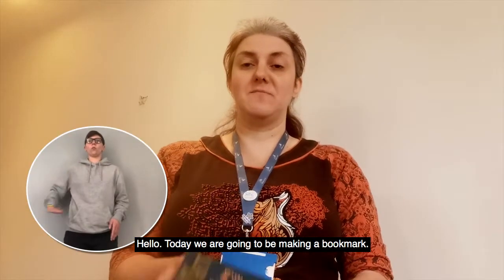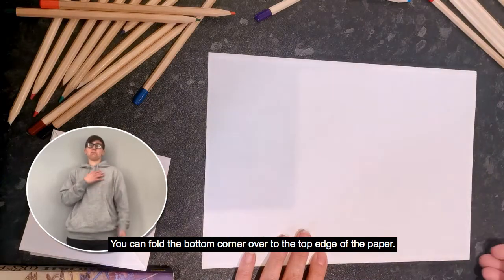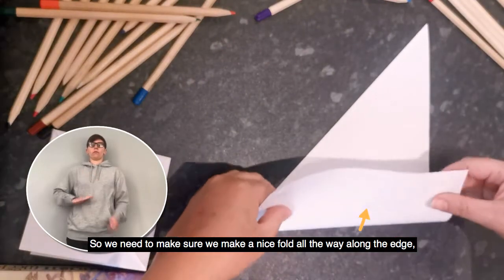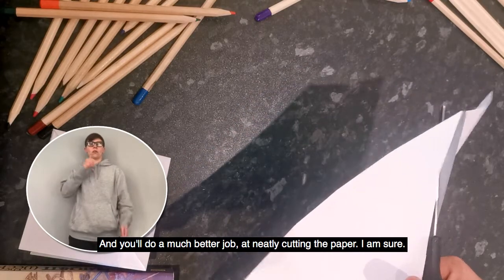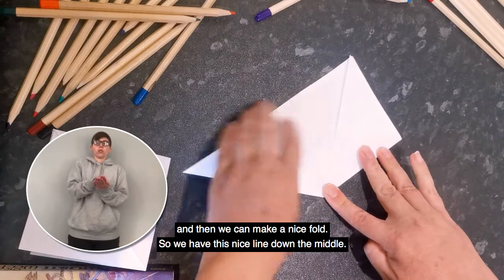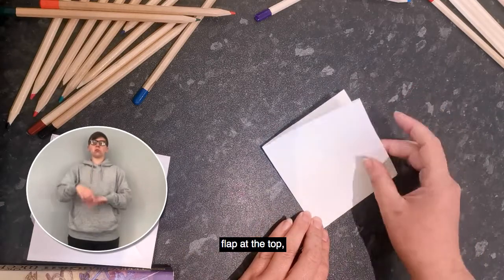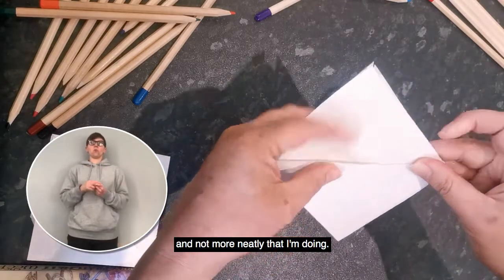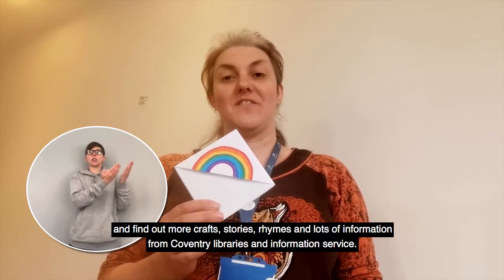Craft fun with Rachel